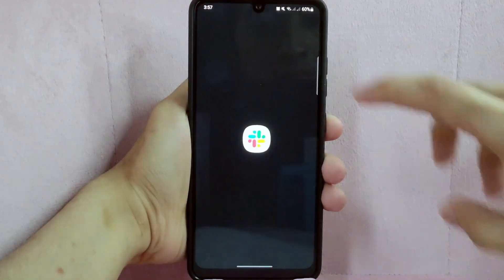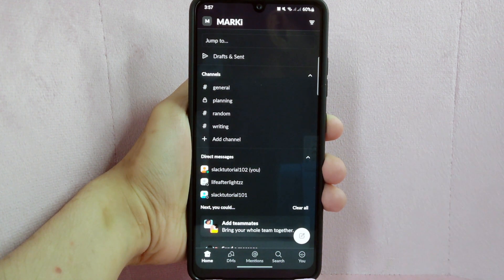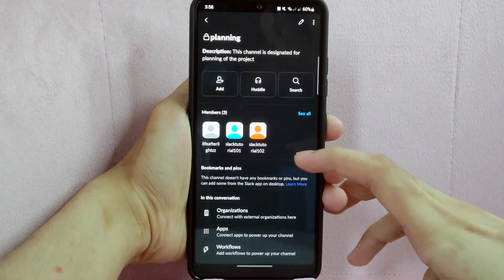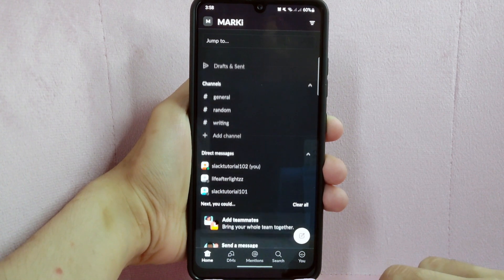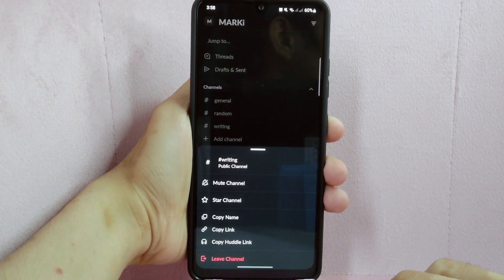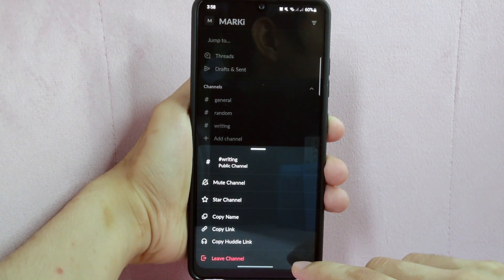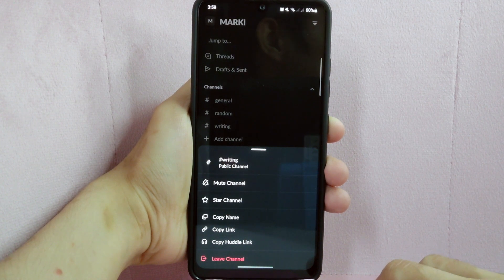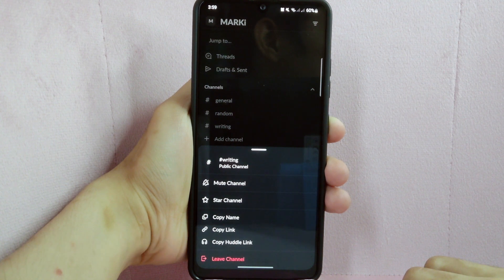✅ How To Leave A Slack Channel 🔴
About this product:

Slack is an instant messaging program designed by Slack Technologies and owned by Salesforce. Although Slack was developed for professional and organizational communications, it has also been adopted as a community platform.[12] Users can communicate with voice calls, video calls, text messaging, media, and files in private chats or as part of communities called "workspaces." Slack also uses IRC-style features such as persistent chat rooms (channels) organized by topic, private groups, and direct messaging. In addition to these online communication features, Slack is able to integrate with other software.[13]